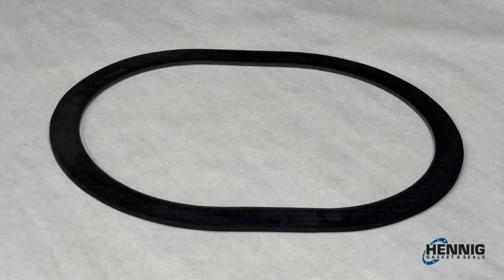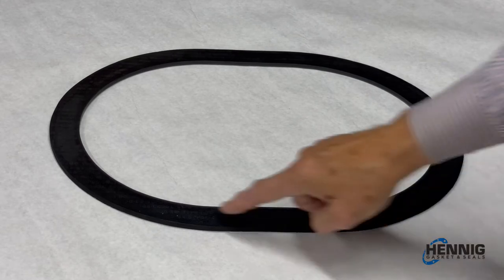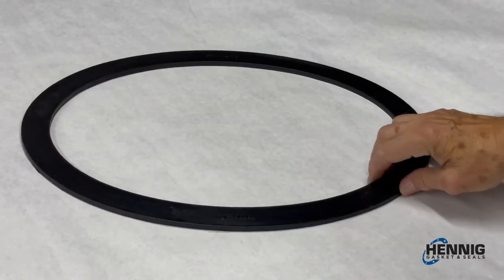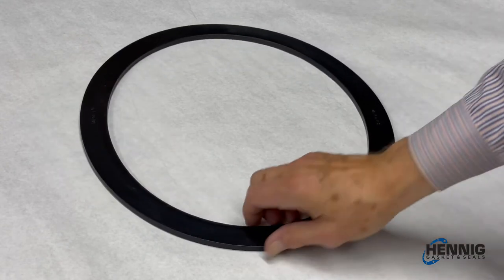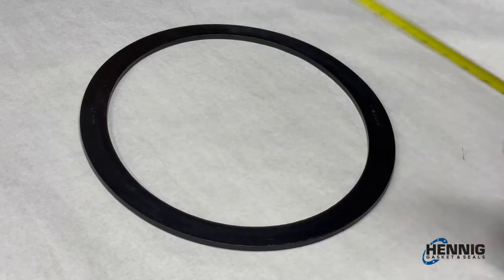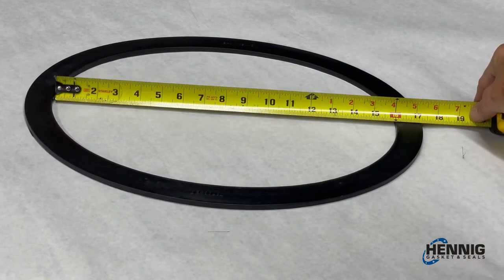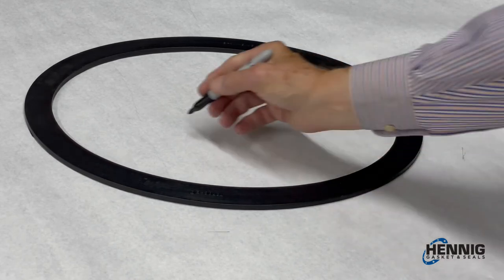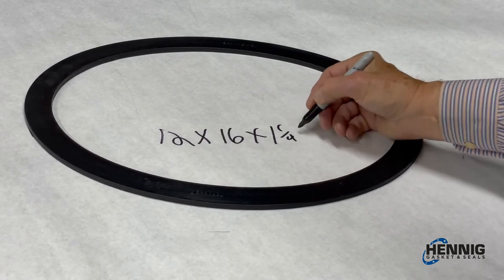How to Measure a Boiler/Man Hole Gasket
Learn how to correctly measure a Boiler or Man Hole gasket using the 3 critical dimensions. Only the inside diameter is measured whether measuring an oblong or oval boiler gasket.